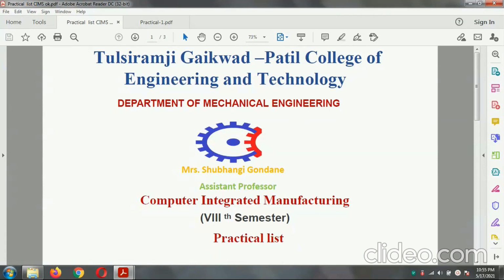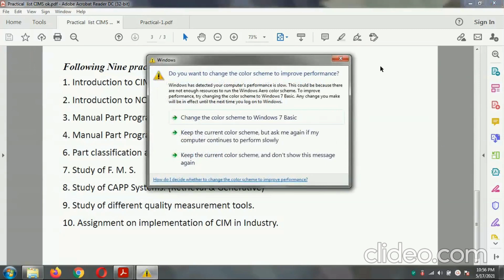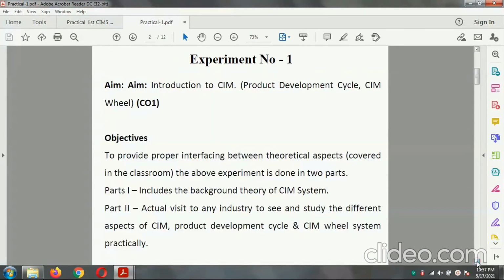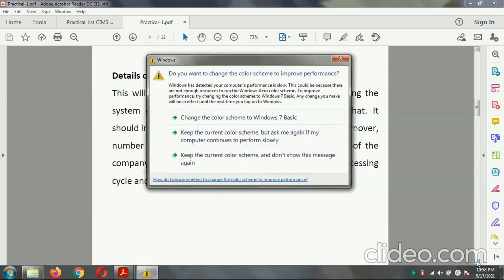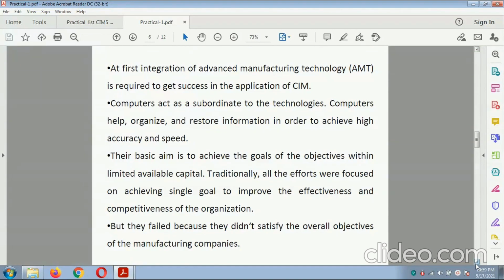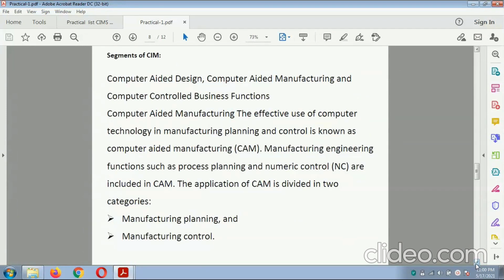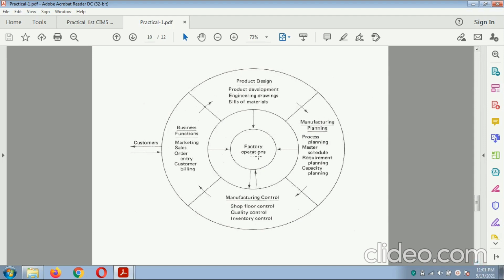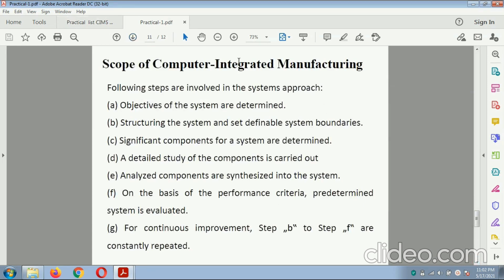Introduction to CIM. (Product Development Cycle, CIM Wheel)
Practical  1- CIMS